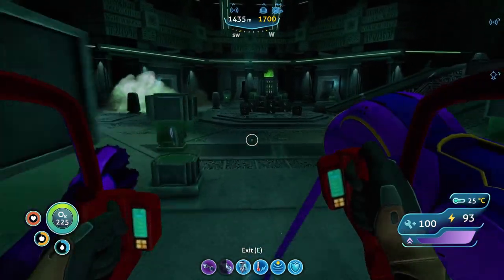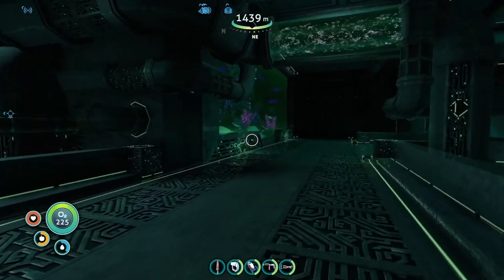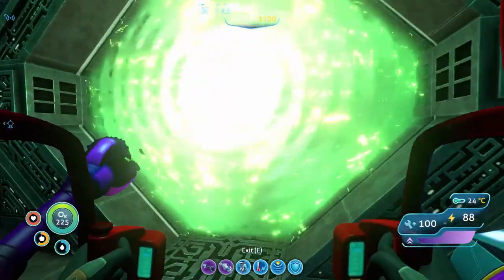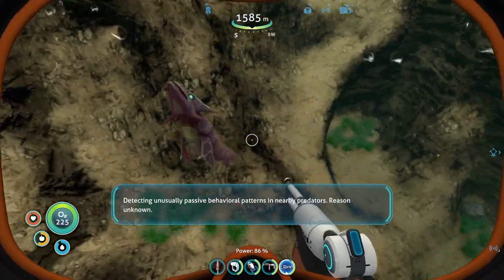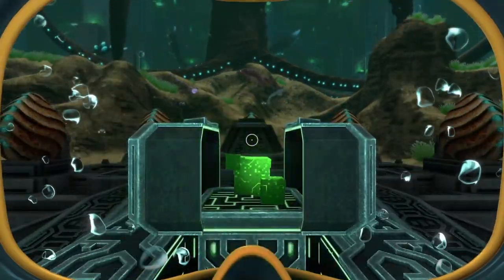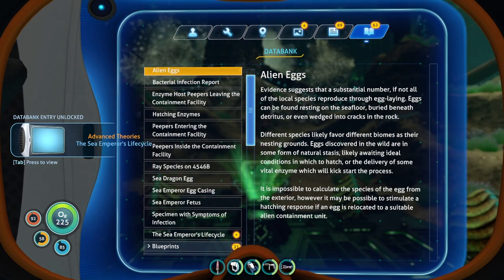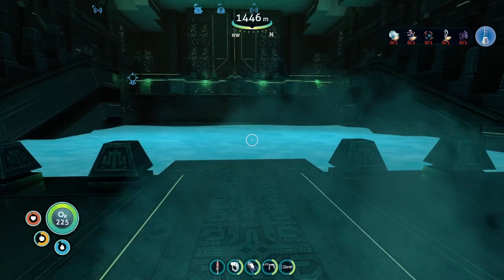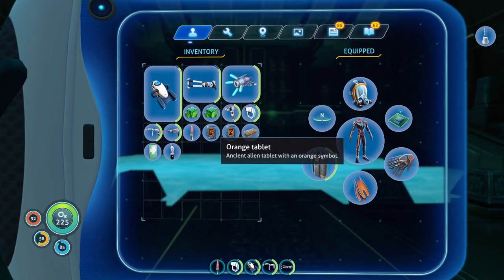Egg City and Lore Dump: Episode 36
Subnautica is a survival game that takes place on an ocean world. It has awesome areas and creatures.

Credits:

Music from Uppbeat (free for Creators!)